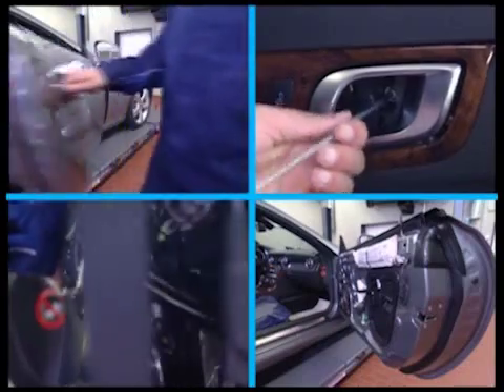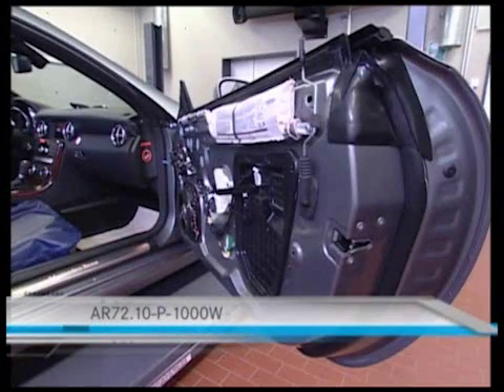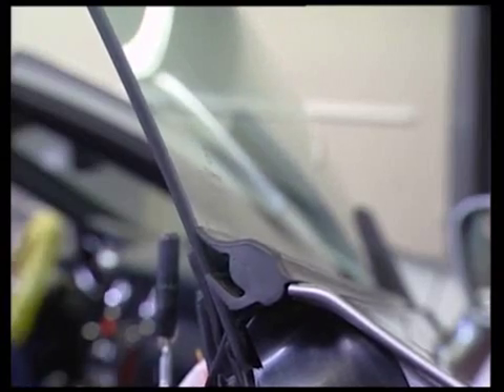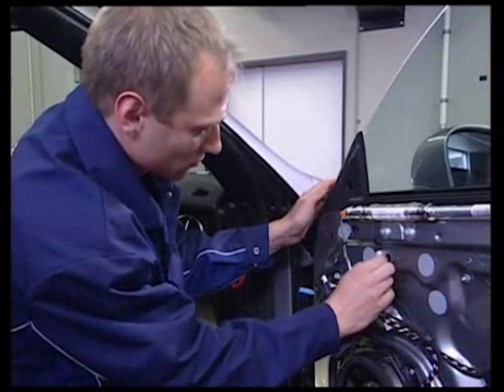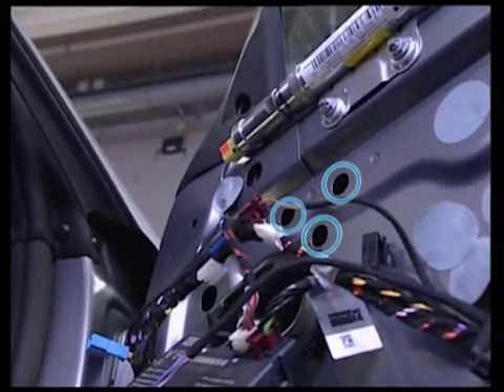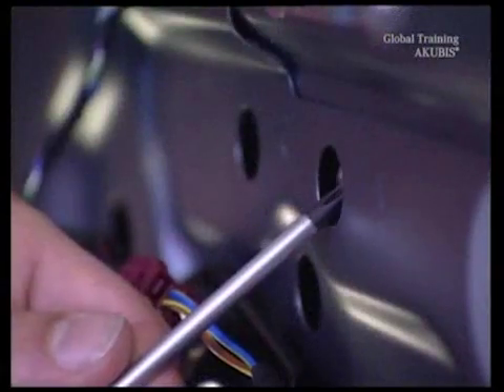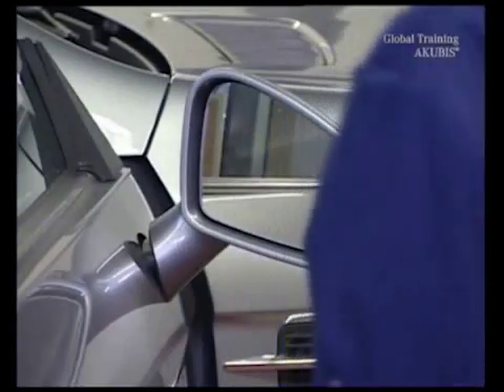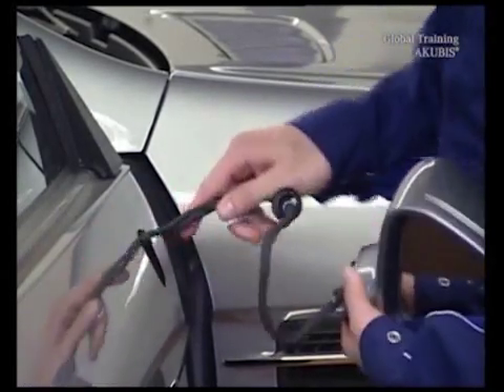W172 Remove install outside mirror